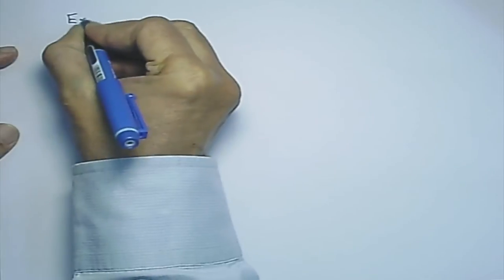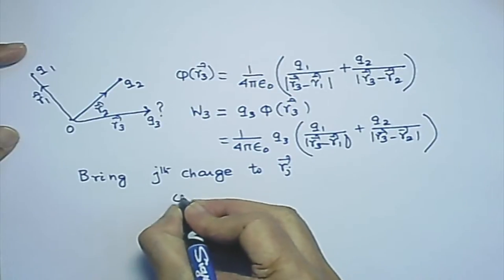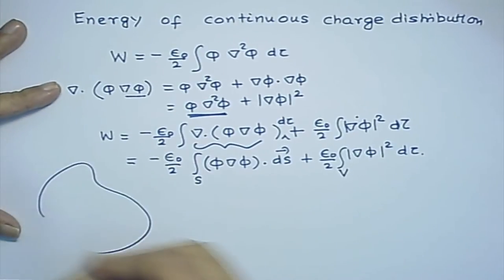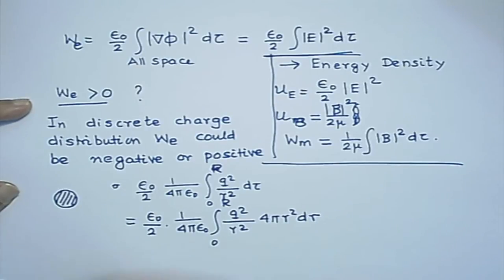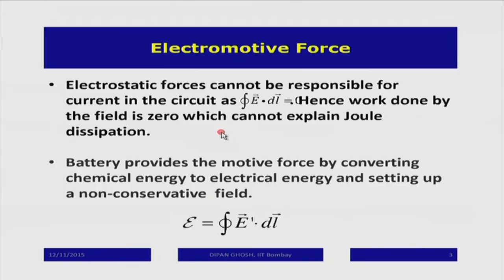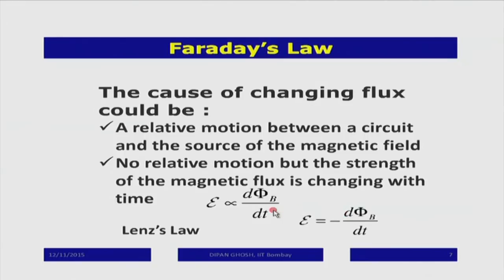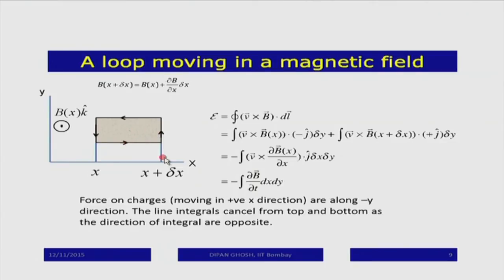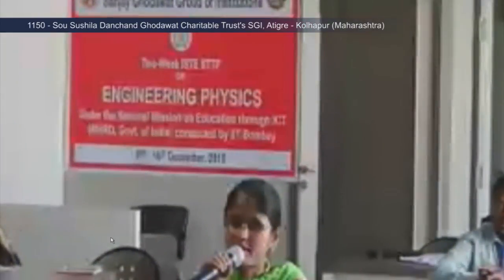EP M S07A Electromagnetism VI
This is Part A of 7th session of this series on Engineering Physics workshop arranged for teachers. It was delivered by Professor Dipan Ghosh from IIT Bombay.
In this session Professor Dipan Ghosh explained electromotive force, Faraday's law and A loop moving in a magnetic field.

The syntax used in the video title is as follows :
EP - Engineering Physics

This workshop had been arranged for teachers at various Remote Centers. A large number of participating teachers were assembled at nearest Remote Centers of their colleges where IIT Bombay faculty delivered
live lectures from IIT Bombay in distance mode through A-VIEW software.